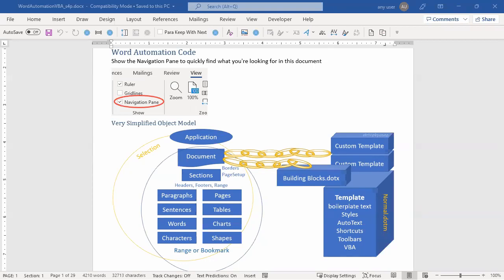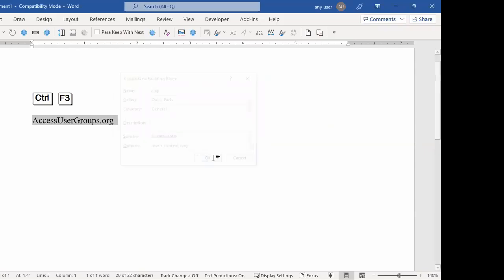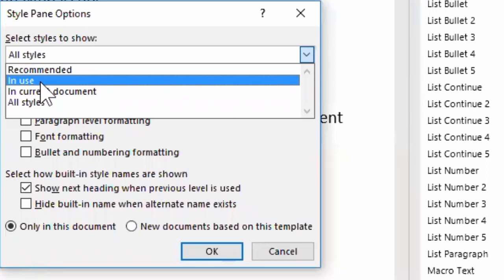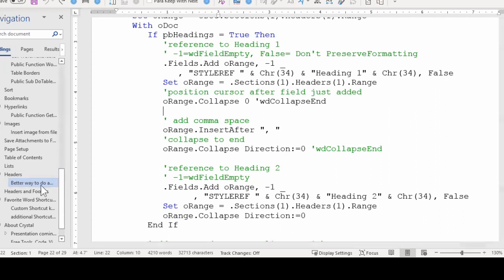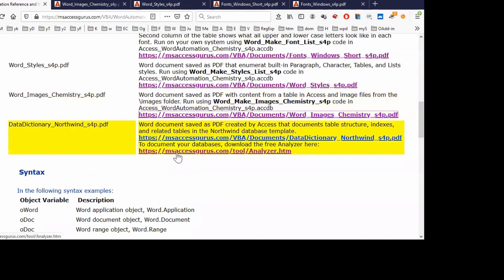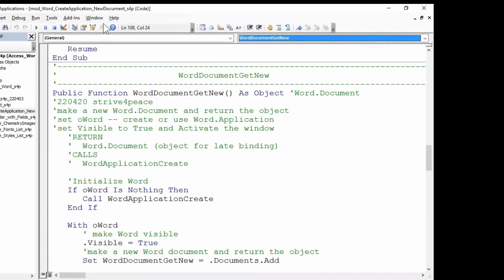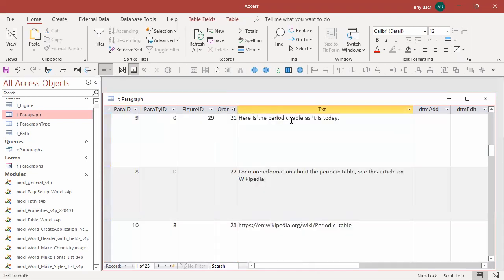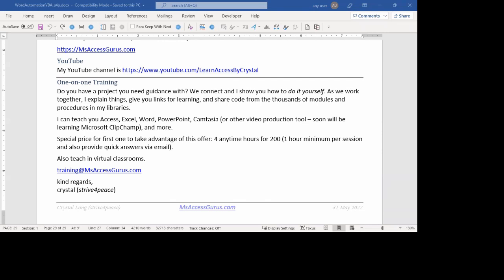AL: Word Automation from Access VBA Deep Dive by Crystal Long (strive4peace)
Create professional Word documents from Access using Word Automation. This is a deep dive into code to write create content with text, images, fields, and hyperlinks, format, save, and open the finished document with VBA.

Understand key concepts in Word such as Application, Document, Range, Bookmark, Selection, Table, Cell, Style, Paragraph, Character, ...

Access Lunchtime
Word Automation from Access VBA Deep Dive
by Crystal Long (strive4peace) MsAccessGurus.com
31 May 2022

We often want to make datasheets look nicer and have many of them in one report. A great way to do this is by creating a Word document with lots of pages with tables.

For each Word table from Access content, open a recordset in Access, determine how many rows and columns it has, use VBA to create a table in Word that size, with an extra row to be a shaded heading row. Set column widths depending on what each table needs.

You can easily address cells as you loop through a recordset and write information. Reference any cell in the table by row and column. Format all or any text according to where or what it is.

Learn what objects are handy to dimension and set. While developing, use early-binding and reference the Microsoft Word #.# Object Library. As you write VBA and have advantage of Intellisense, comment and convert constants to values, and write and comment late-binding object declarations to use for deployment.

Write and format text in paragraphs, tables, headers, bookmarks, captions, and hyperlinks. Put tables in cells of tables. Insert and position images.

Create and use paragraph and character styles. Use wildcards in Find/Replace to replace phrases that match a pattern such as being enclosed with parentheses with a particular character style to make many changes at once.

In a sense, we are always working with a range of the document — whether it’s the whole document or just part of it like a table, a cell, a paragraph, some text in the middle of something, …. Learn how to use and set ranges, and Find and Replace text and formatting, using wildcards and Unicode if desired.

For internal links within a document, set bookmarks to reference from somewhere else. Add a hyperlink that goes to a bookmark in the document and set the text to display.

Quickly create a Table of Contents with hyperlinks using built-in Heading style references such as Heading 1, Heading 2, and Heading 3. Understand how to do it manually and then the VBA makes sense.

Create lists such as a List of Tables with hyperlinks showing table number, caption, and page number.

Define a header that will show at the top of every page. To make that content dynamic, insert text from styles such as Heading 1 and Heading 2, and fields such as date, page number and number of pages.

Use the PageSetup object to set margins. Optionally, set other properties like orientation, gutters, designate odd and even pages, and paper size.

When all is done, save the document, clean up object variables, and open a folder to files or the new document itself.

The download Access ACCDB database has VBA to create Word documents.

The database has VBA to make documents from content managed by Access as well as documents that eumerate Fonts and Styles. Insert images from external files where they need to go in the text. Includes a folder of images (related to chemistry, but it doesn't matter what they are) that Access can reference.

One of the documents demonstrated was a data dictionary. Download a free ACCDB to analyzer your databases.

Recent AccessUserGroup presentation about drawing on Access reports:

AP: Drawing on an Access Report, Elements and Atoms by Crystal Long (1:20:28)

AccessUserGroups.org
Lunchtime chapter host Maria Barnes
Last Tuesday @ noon Central time CT -- join us!
AccessUserGroups.org/lunch

✓ Join our free online Access User Groups